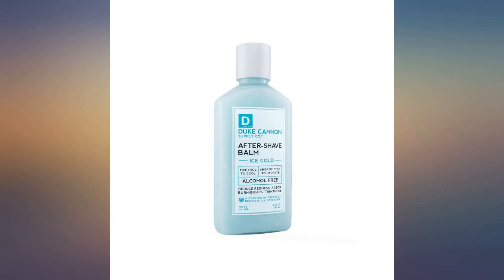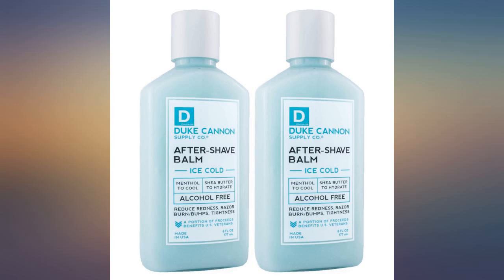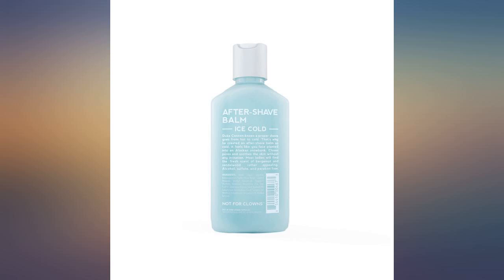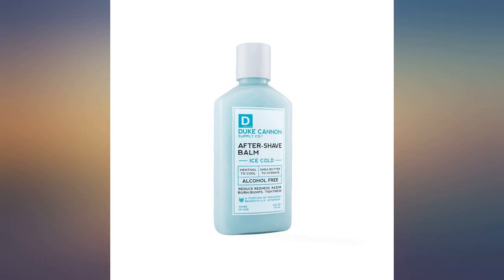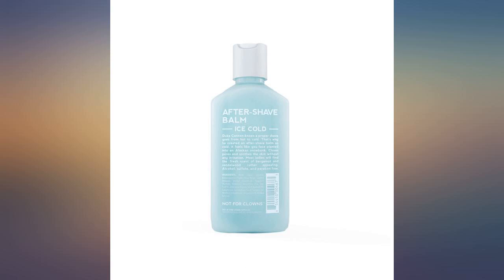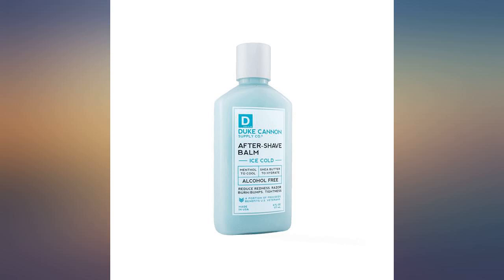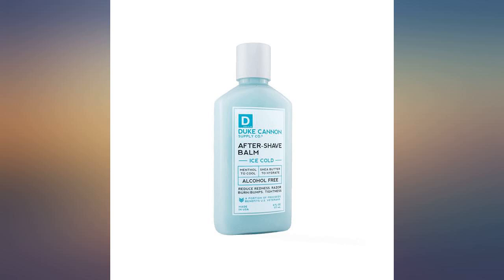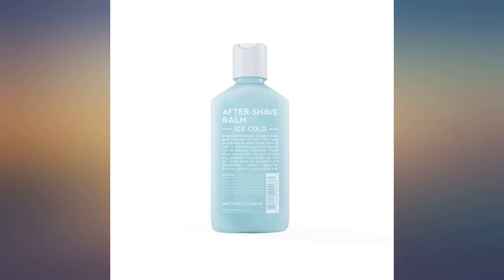Duke Cannon Supply Co. Ice Cold After Shave Balm, 6 oz (2 Pack) Cooling After Shave review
Duke Cannon Supply Co. Ice Cold After Shave Balm, 6 oz (2 Pack) Cooling After Shave Balm that Closes Pores and Soothes Skins to Prevent Irritation - Sandalwood

Main Features:
- Includes: (2) Duke Cannon Ice Cold Aftershave for Men, 6 ounce | Alcohol-Free, Paraben-Free, Sulfate-Free
- Bergamot and Sandalwood fragrance leaves a man smelling his handsome best. | Good for all skin types
- Superior Grade Ingredients: Aloe, Shea Butter, Baoba Oil, and Allantoin provide hydration while minimizing razor burn irritation
- Premium Formulation: Menthol, Tea Tree, and Tamanu oil help to repair and close pores almost instantaneously
- Made in the USA | A Portion of Proceeds Benefits U.S. Veterans | Cruelty-Free. Our products are never tested on animals, just bad interns